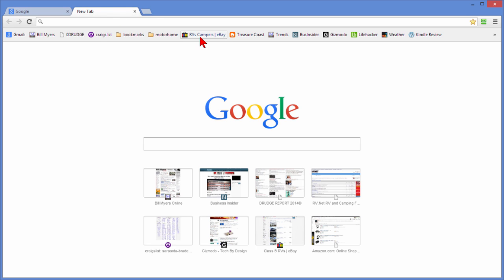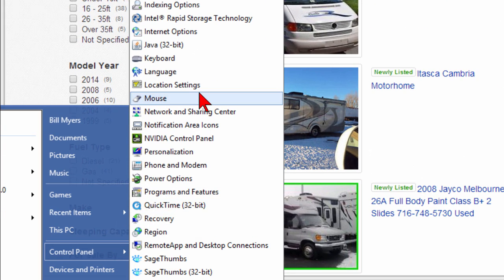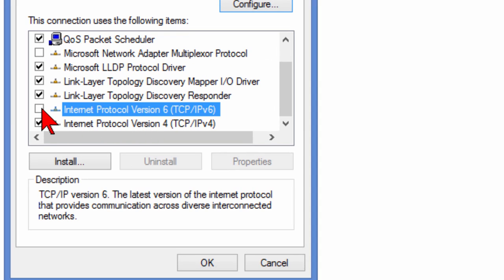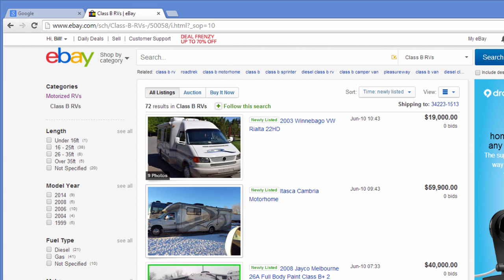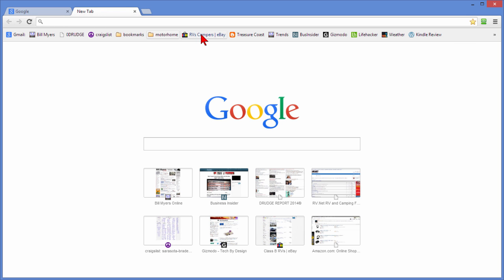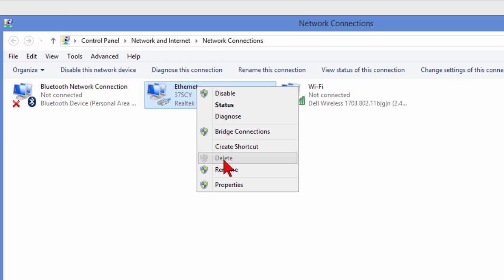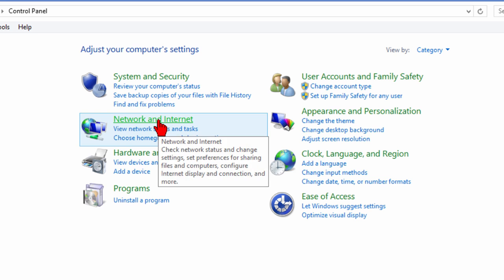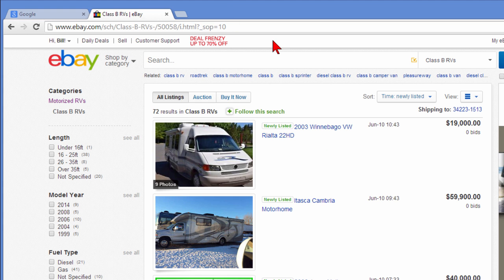Speed up internet 100x with this simple settings change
Here's a quick way to solve the resolving host slow internet page loading problem.  Works with all browsers and Windows.